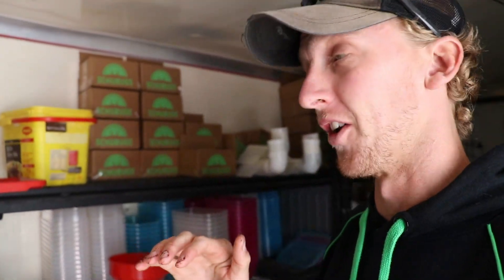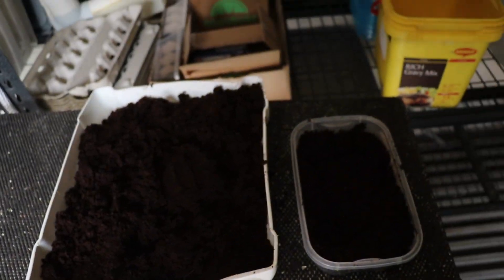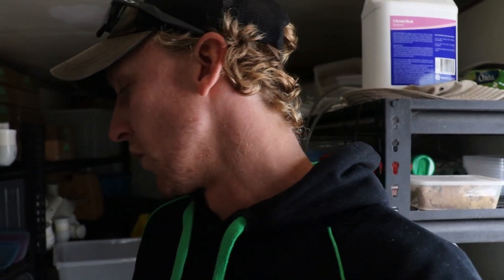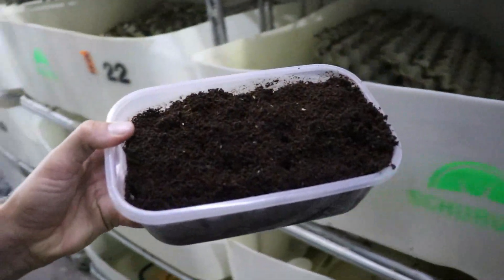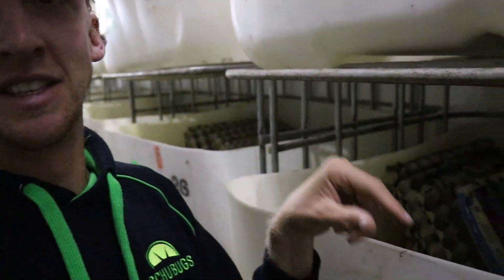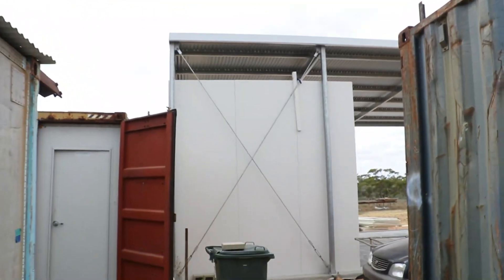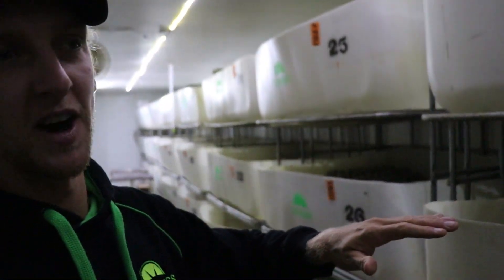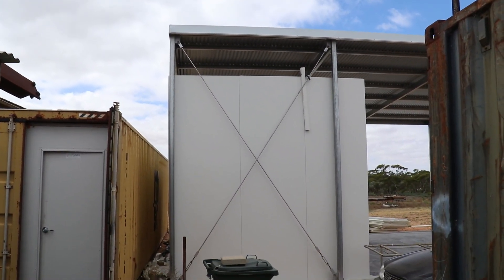Breeding Soils 3 / Schubugs Vlog 51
Welcome to Schubugs, your go-to cricket farming YouTube channel. In our latest video, Breeding Soils 3, we delve into the best ways to breed crickets and how to create the perfect soil for optimal egg-laying. As passionate cricket farmers, we're always on the lookout for new and innovative ways to improve our breeding processes. Our aim is to make cricket farming more efficient and sustainable, and this video is part of our ongoing efforts to achieve this goal.

In Breeding Soils 3, we share our insights and knowledge on the importance of soil quality and how it impacts cricket breeding. We'll show you the steps we take to prepare the soil, the ingredients we use, and the ideal conditions for crickets to lay their eggs. We'll also provide practical tips and tricks to save you time and make your cricket farming experience more enjoyable.

Don't forget to check out our previous videos on cricket farming, including "How to Set up a Cricket Farm" and "Breeding Soils 1 and 2". These videos are packed with useful information that can help you take your cricket farming to the next level.

At Schubugs, we're committed to sustainable cricket farming practices that benefit both our business and the environment. We understand the challenges faced by cricket farmers, particularly in Australia where wages are high. That's why we're constantly exploring new ways to optimize our processes and make cricket farming a viable and profitable enterprise.

So, join us in Breeding Soils 3 and let's discover how to create the perfect environment for our cricket friends to thrive.